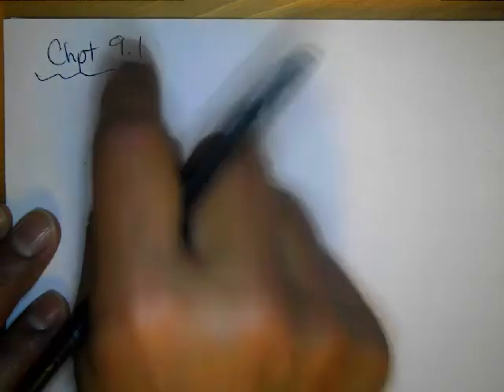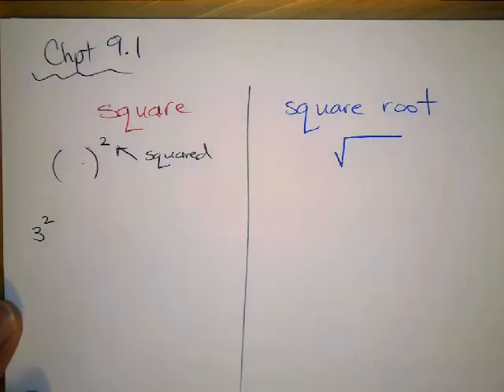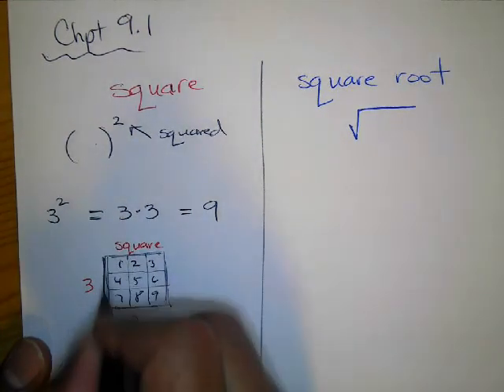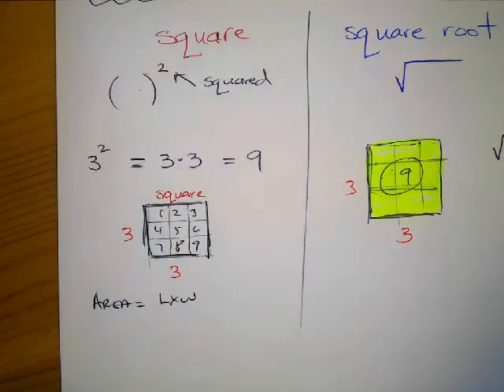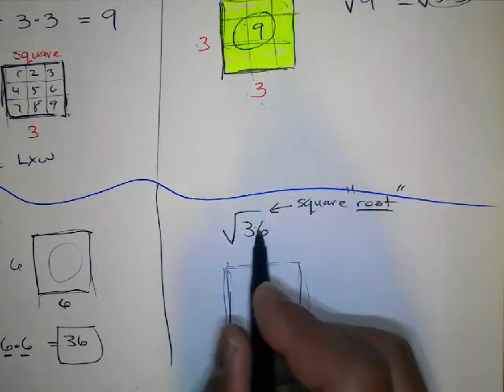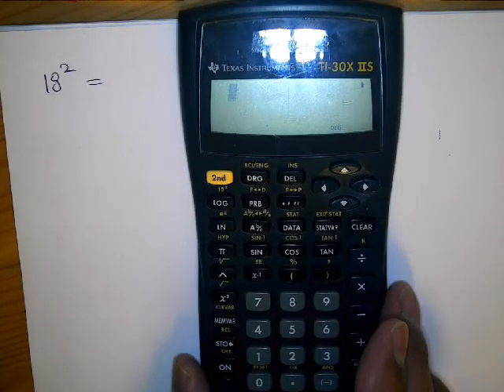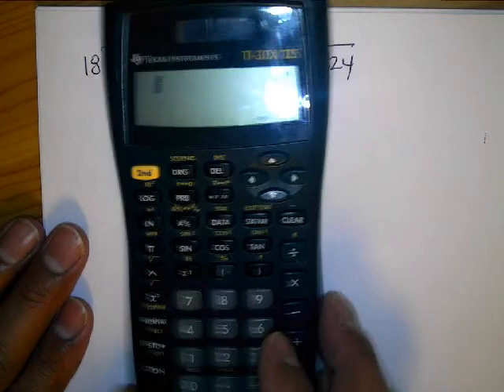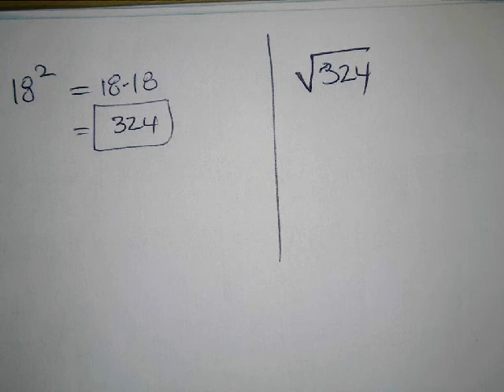Geom Pythagorean square vs root